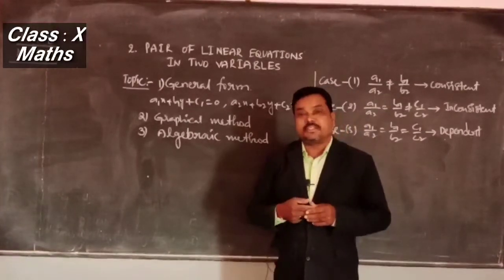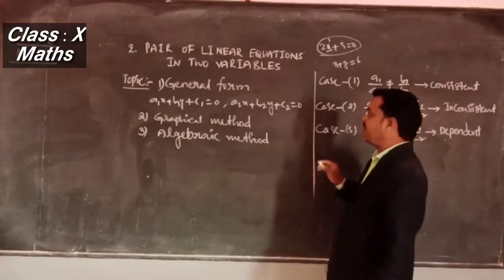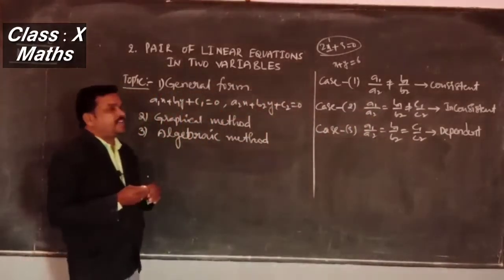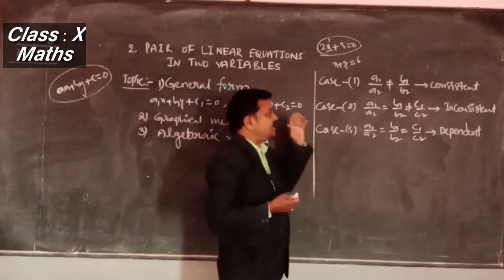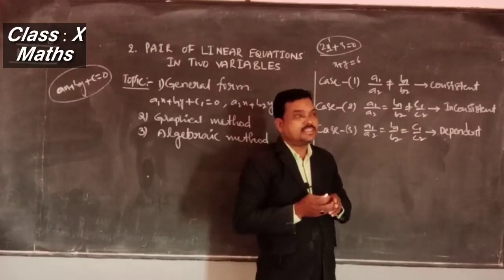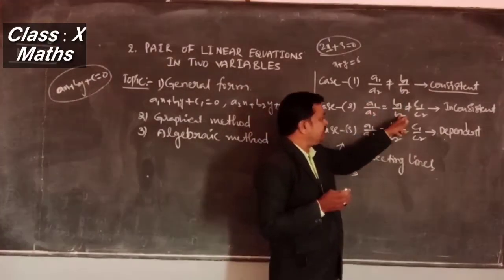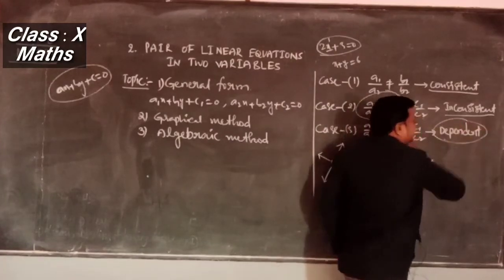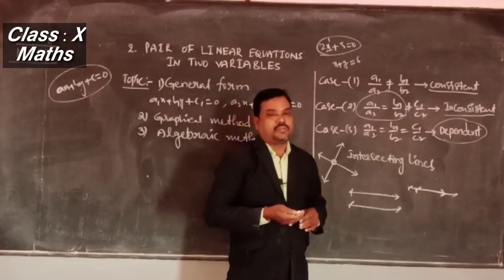10th class maths pair of linears equation in two variable